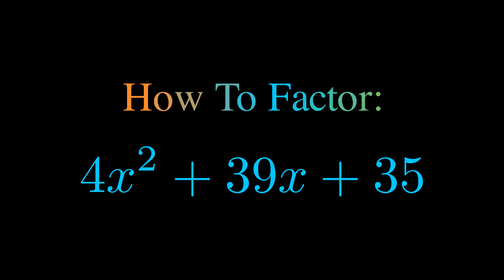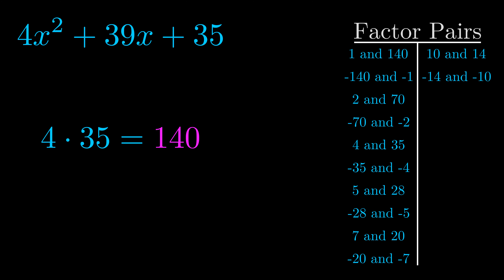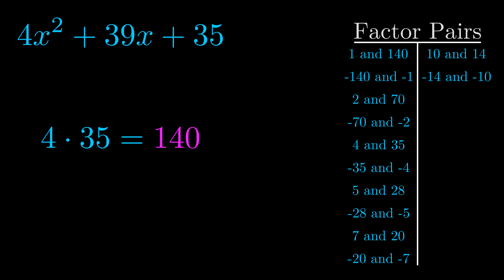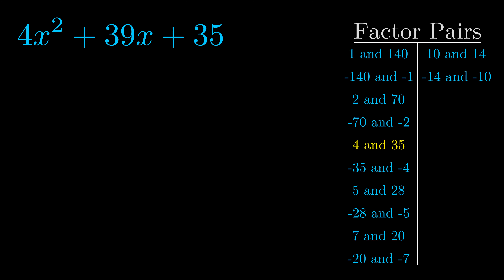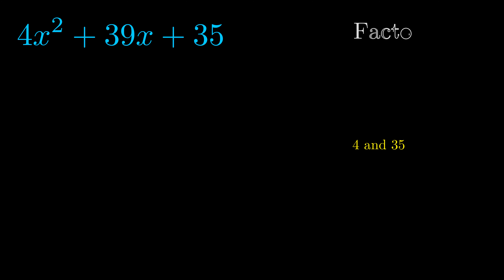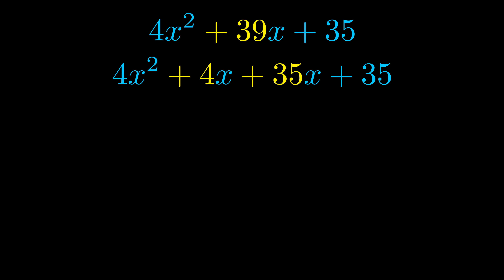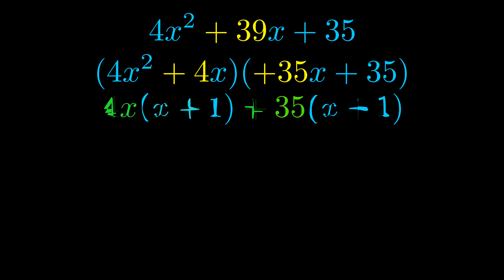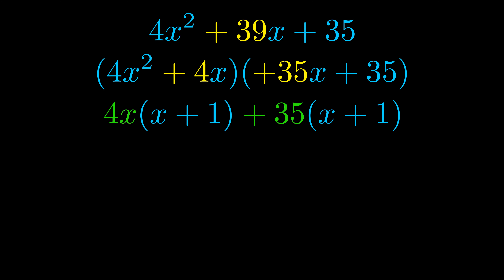Factor 4x^2 + 39x + 35